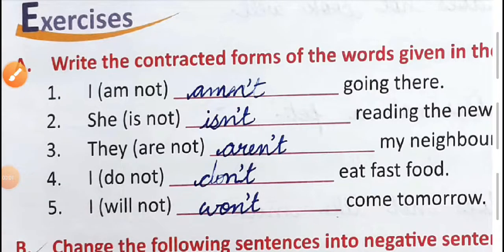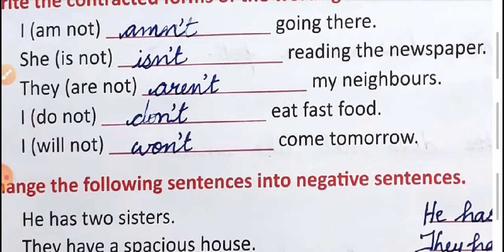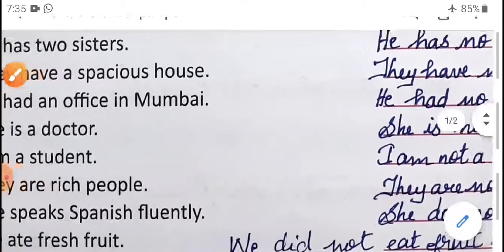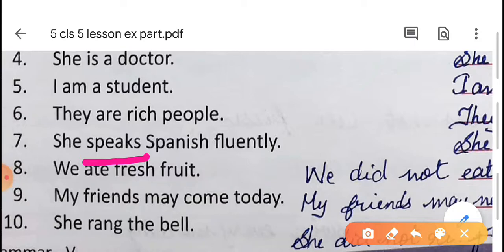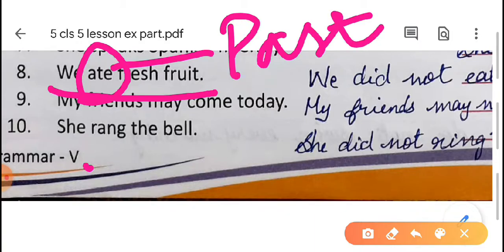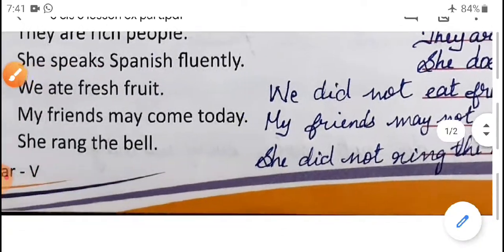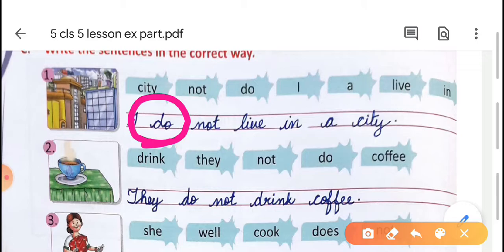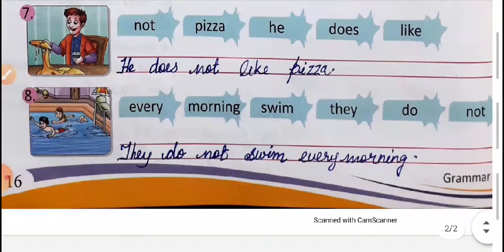Class 5 A English grammar L4P2